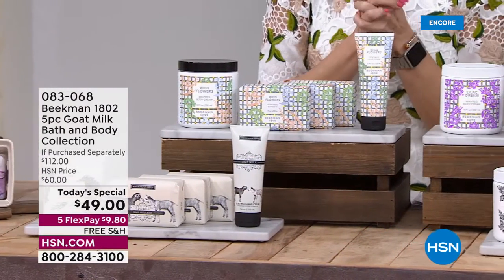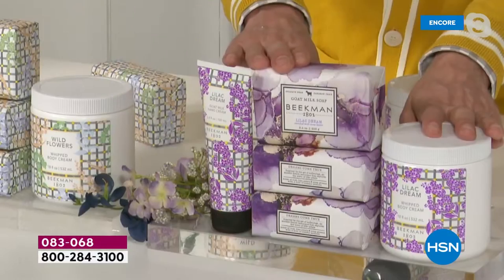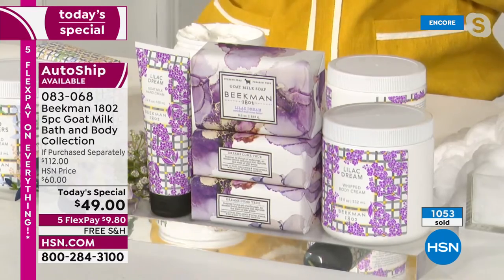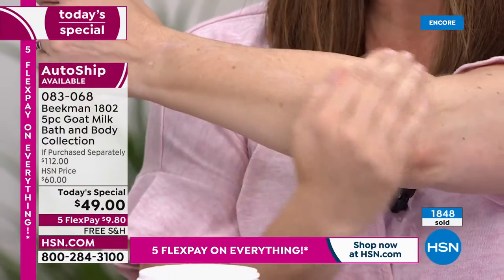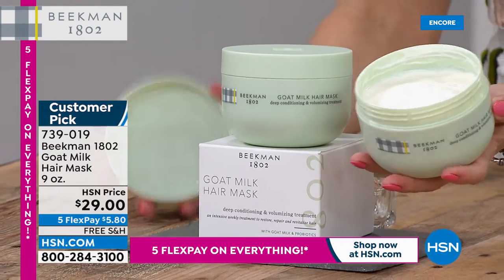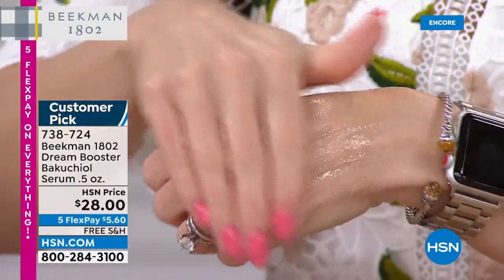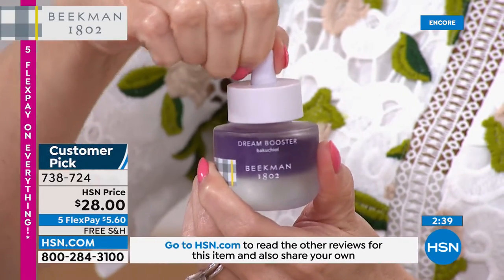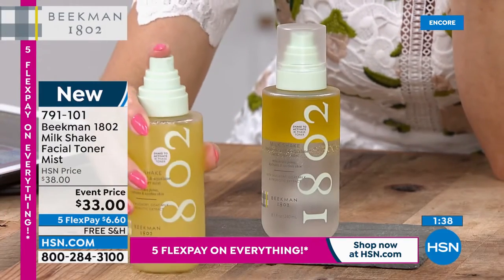HSN | Beekman 1802 Beauty - All On Free Shipping 03.12.2022 - 02 AM